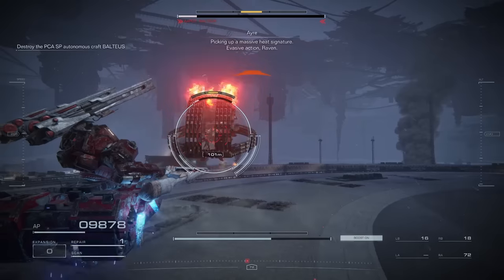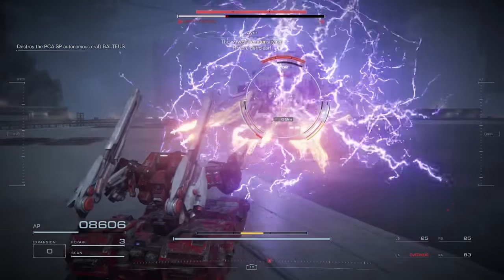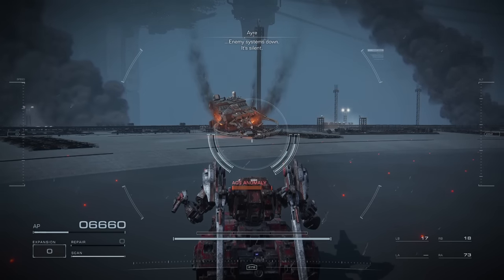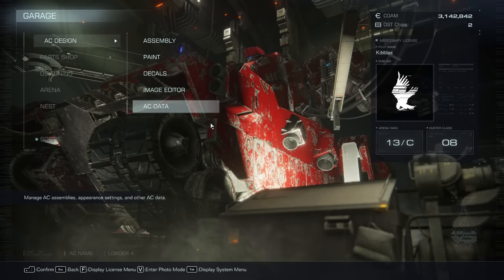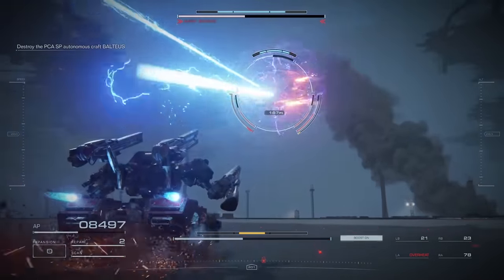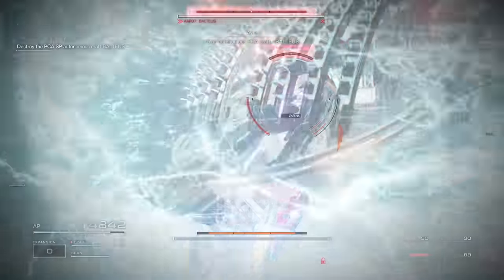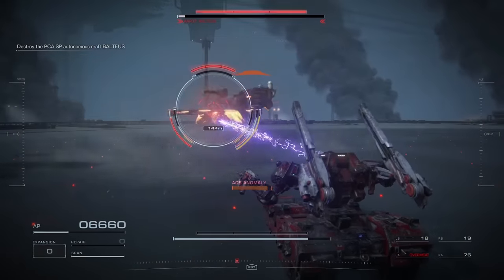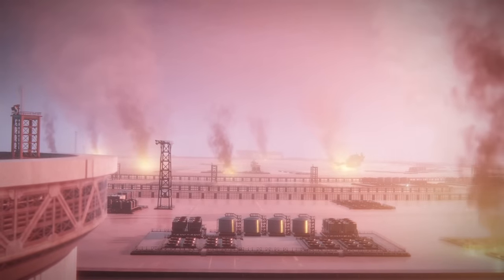Armored Core 6 Balteus cheese build, how to beat Balteus without even trying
This Armored Core 6 Balteus cheese build will show you the best Armored Core 6 Balteus build for winning this fight every single time. If you needed a Armored Core 6 Balteus guide then this Armored Core 6 Balteus boss fight build will be your savior.

Share ID code: 8DQXG6D82862

This Armored Core 6 how to beat balteus guide will show you the best Armored Core 6 Balteus cheese strategy ever. If you want the Armored Core 6 Balteus fight to be easy then this Armored Core 6 best build will help you out as the best Armored Core 6 Balteus early build.